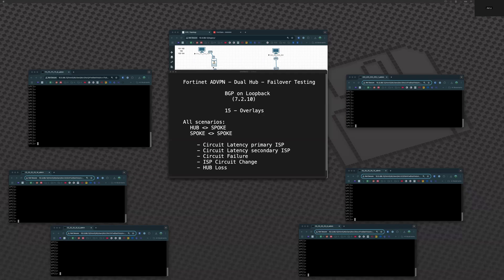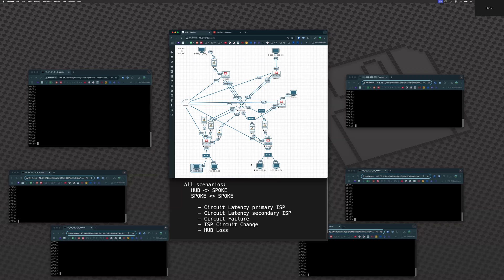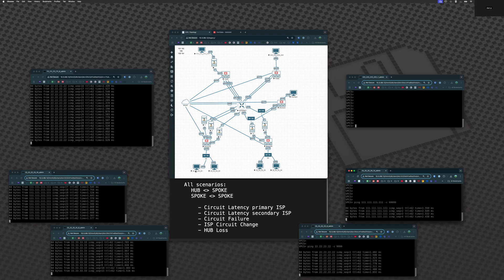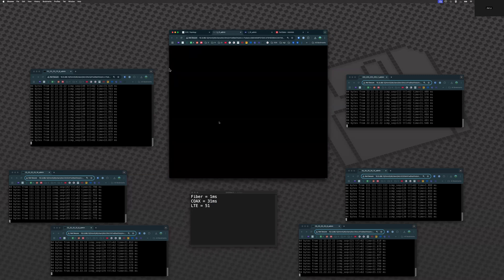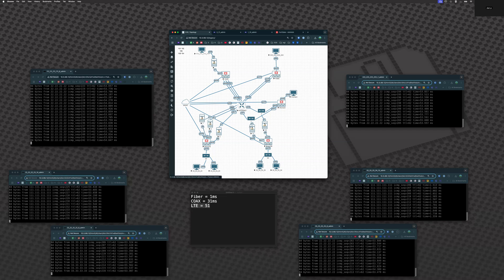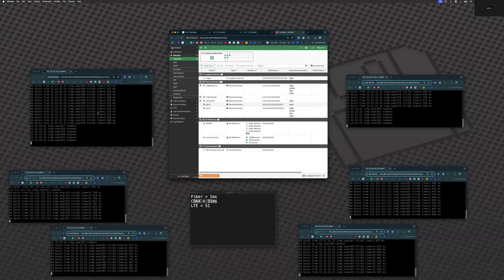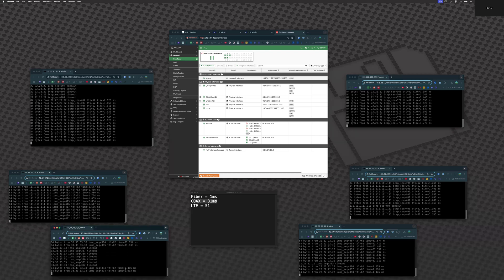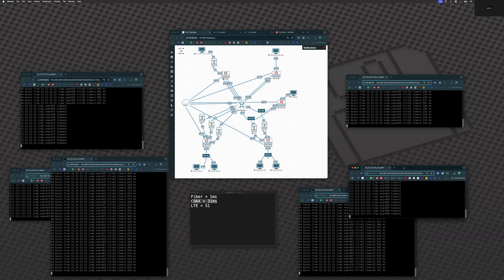(FULL TESTING) Fortinet ADVPN - Dual Hub - (BGP on Loopback) - (7.2.10)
Please reach out and we'd be happy to help with your deployment.

Fortinet ADVPN - Dual Hub - Failover Testing  w/BGP on Loopback
15 - Overlays
FortiOS = 7.2.10

Full Failover/FailBack Testing ALL SCENARIOS

HUB == SPOKE
SPOKE == SPOKE

        - Circuit Latency primary ISP
 - Circuit Latency secondary ISP
 - Circuit Failure
 - ISP Circuit Change
 - HUB Loss